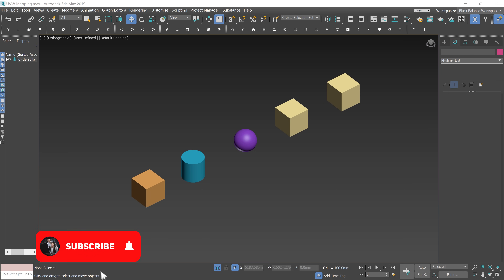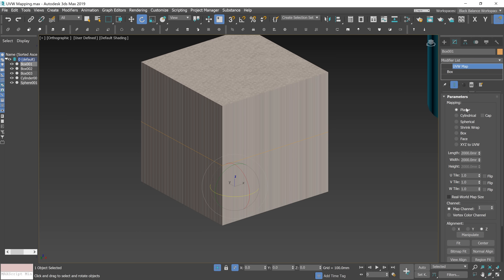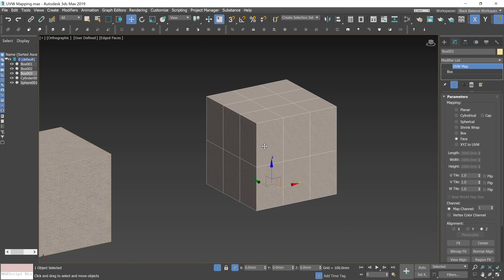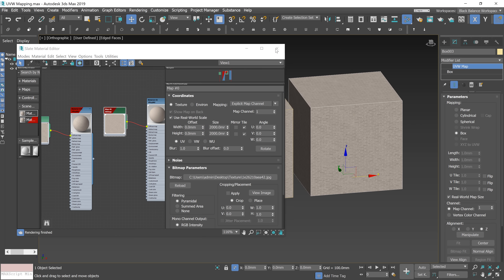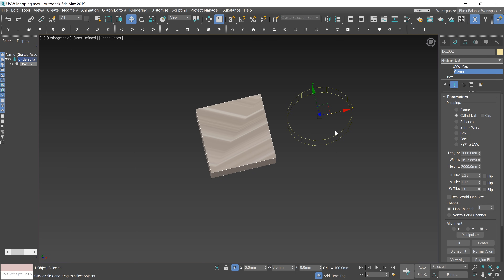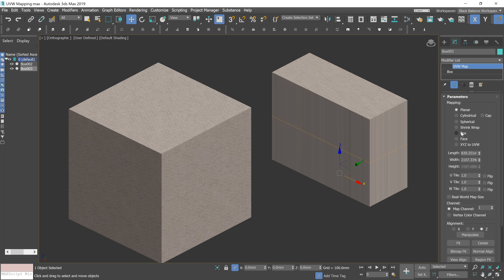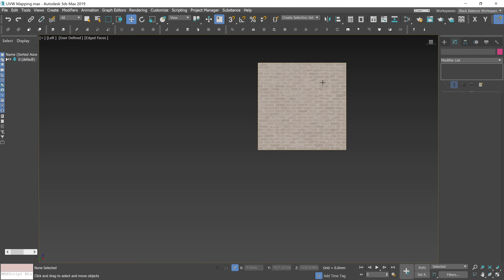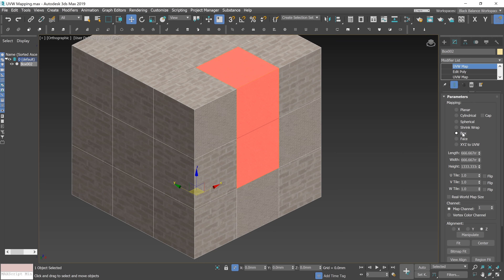UVW Modifier in 3ds Max | Master This Skill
Learn about UVW Map Modifier options and tricks on how to use it in 3ds max. One of the most common modifiers when creating architectural visualizations! All 3d artists need to know this.

⏱️ Timestamps
0:00 Intro
0:26 Scene overview
0:54 Gizmo
1:52 Mapping groups
3:52 Size
4:35 Real-world map size
5:21 Alignment
8:32 How to map the texture?
10:03 Different mapping inside one object
11:14 Channels
14:03 Ending